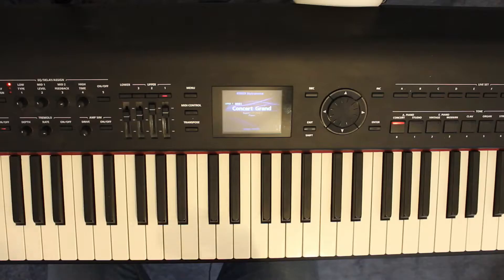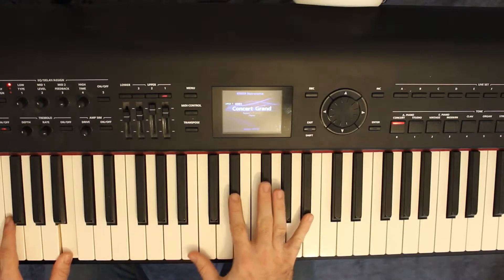Beautiful DJ Khaled Piano Tutorial